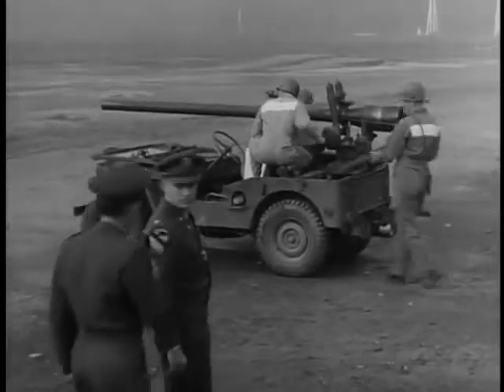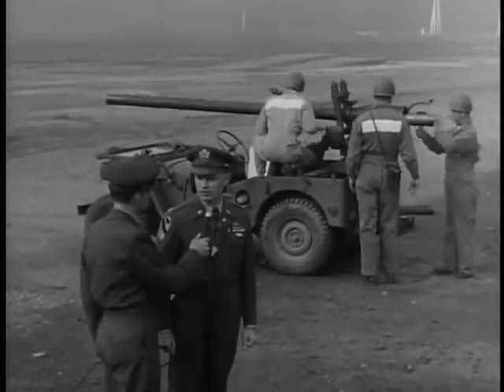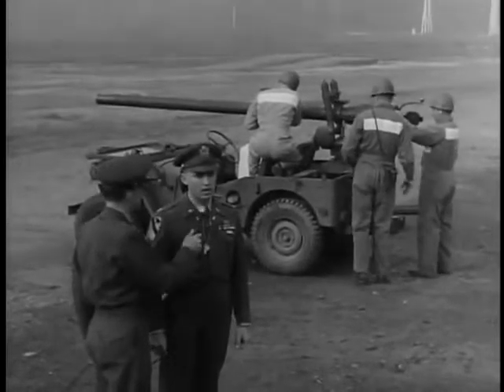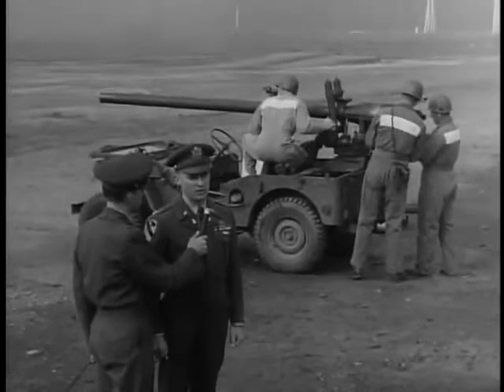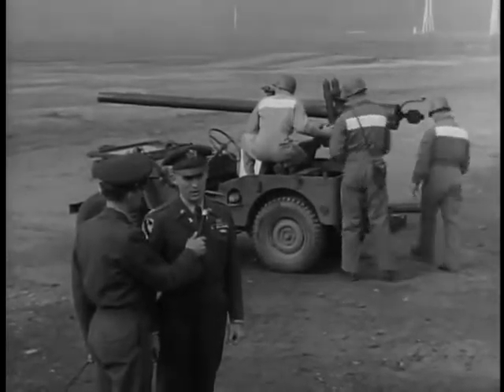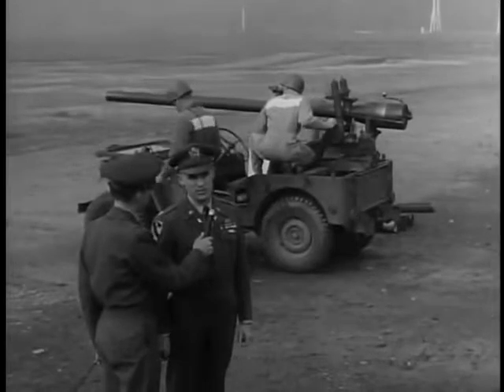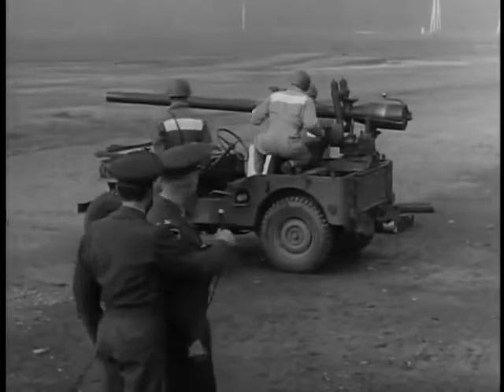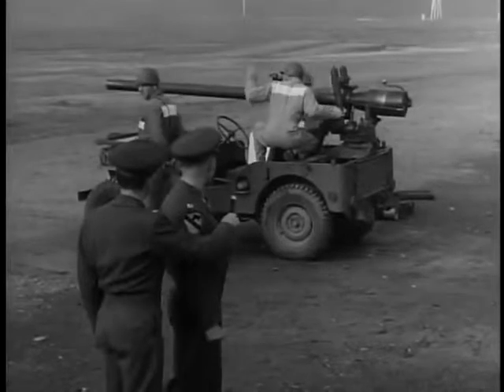Jeep with 105mm Recoilless Rifle